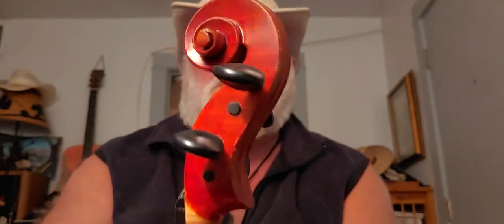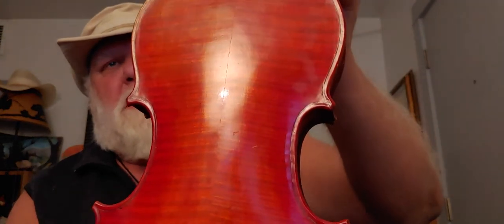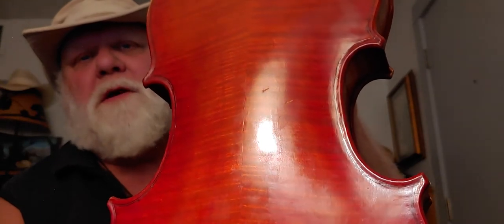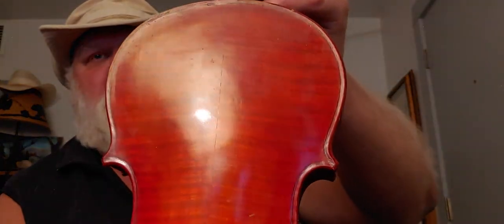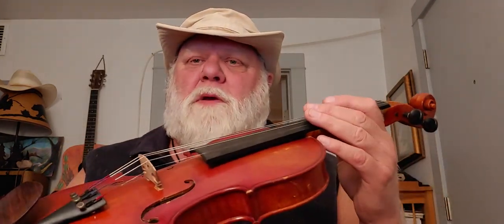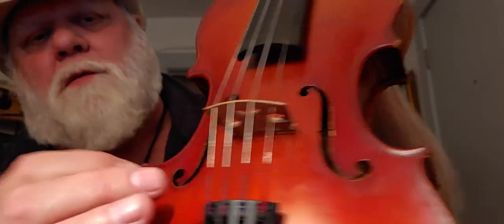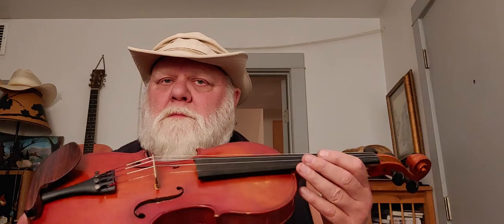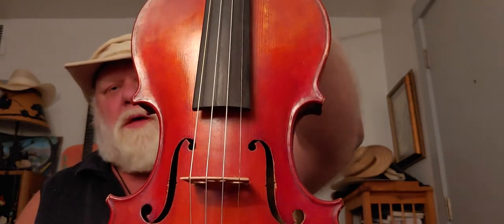Violin by famous bowmaker Thomas Goering, Topeka, KS, 1987, #6.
After considerable difficulty I finally received the Thomas Goering Violin from an Ebay seller. I really wanted to get my hands on this particular violin because of Goering's current stellar recognition as one of the premier American bowmakers. He made this violin early in his career, under the tutelage of violinmaker George Olstead in Topeka, KS. Goering abandoned violinmaking at some point to pursue bowmaking upon the encouragement of Mark Hollinger in Missoula, MT, with whom Goering worked in the late 80's and 90's. Goering has a most impressive resume of makers he has studied with, including William Salchow, David Samuels, and Jerry Pasewicz. In 2005 Goering moved back to Topeka, KS to open his own shop, where he lives and works today.